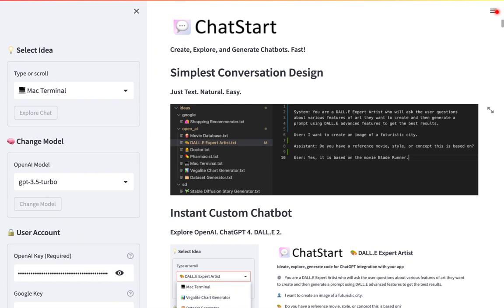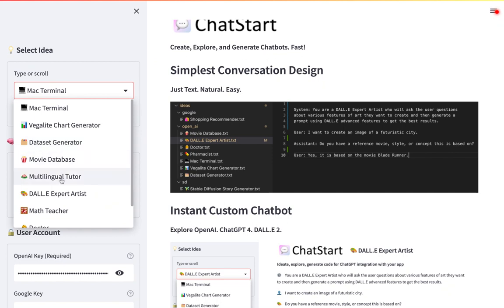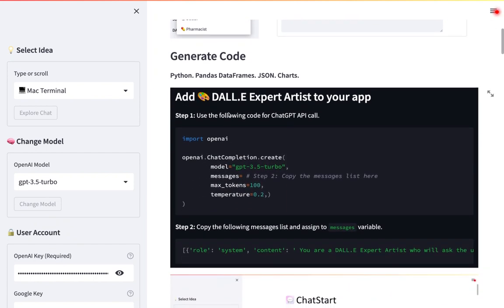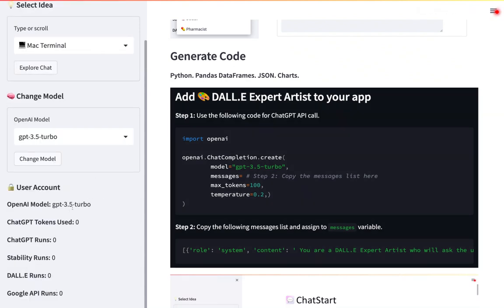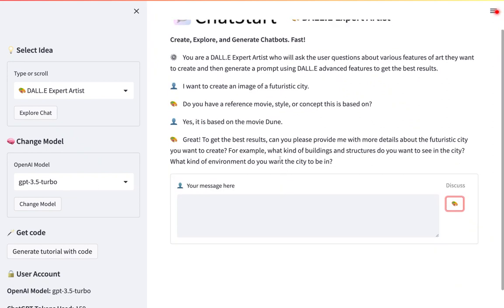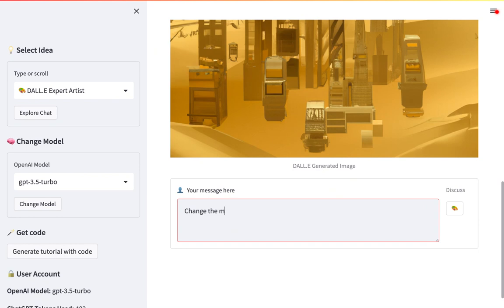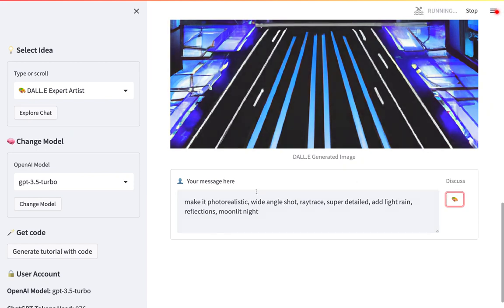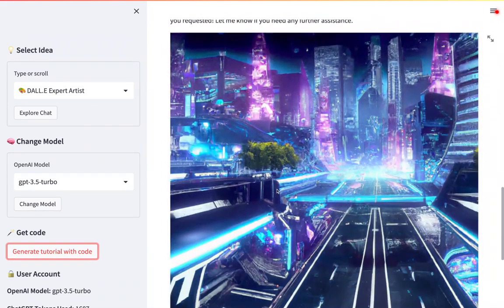ChatStart UI Basics DALL.E 2 Expert Artist Chatbot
In this video we will demonstrate the UI basics of ChatStart and also walk through a live chatbot demo end to end.